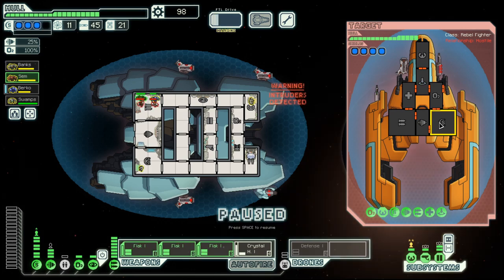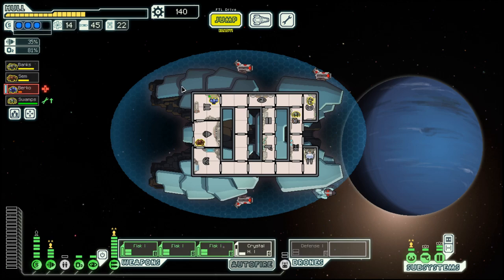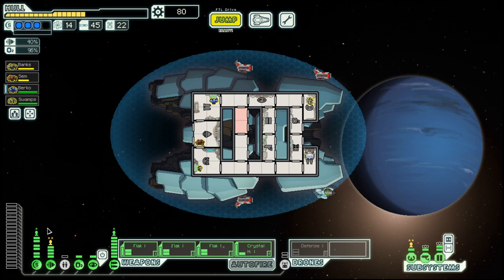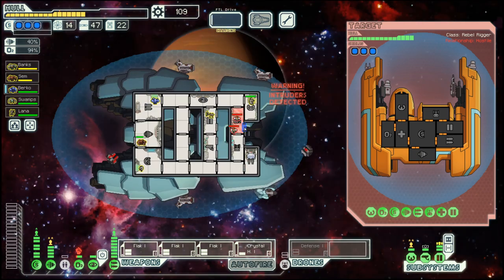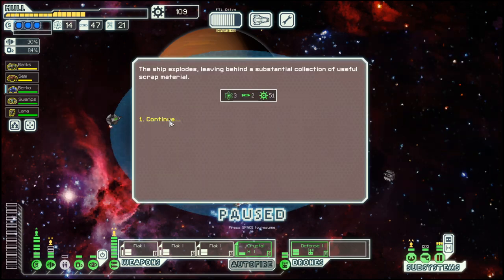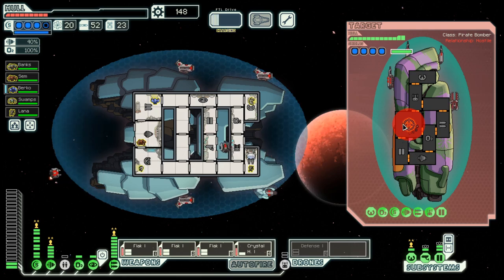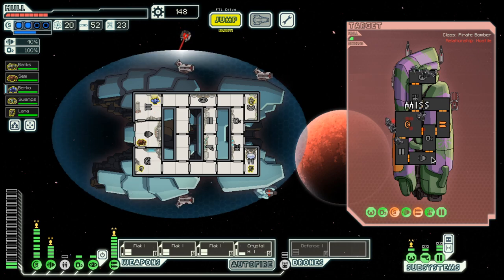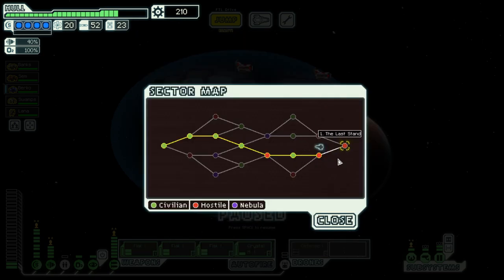FTL - S40E7: Rock Cruiser C - Getting Lucky